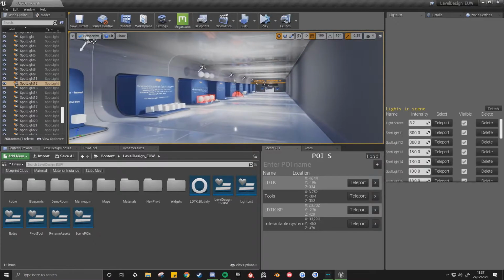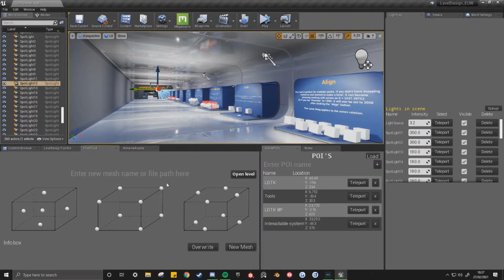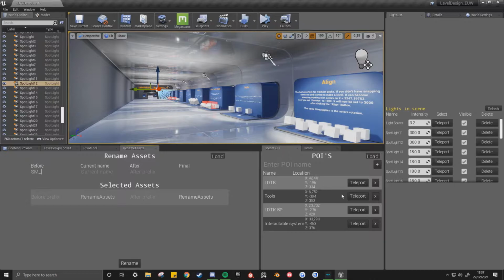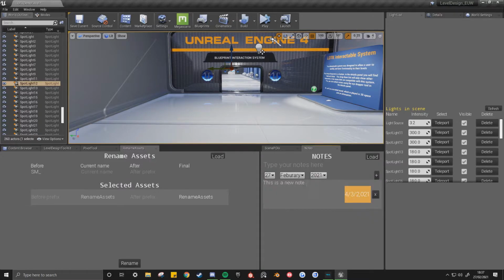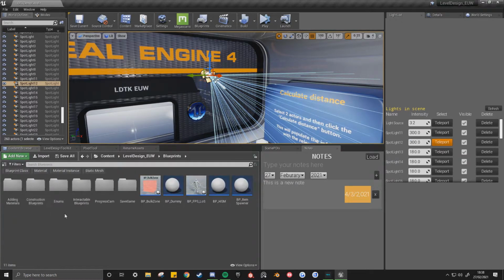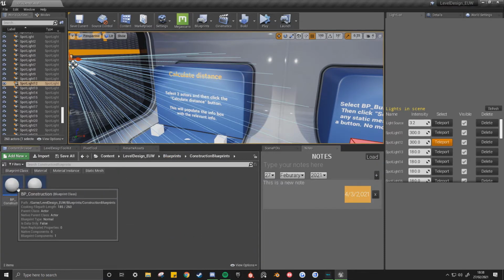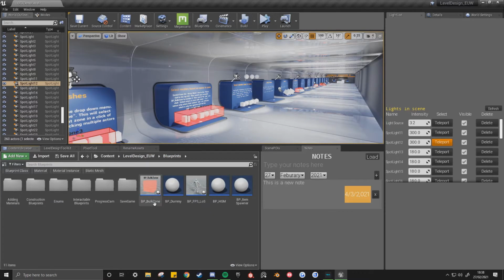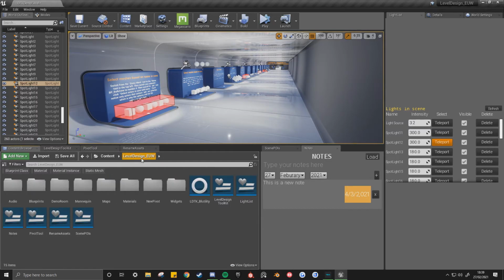Level Design Tool Kit - Overview (Unreal Engine 4)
This video shows a quick overview of LDTK for UE4. For more information on the individual tools, check out the "Bite Size" series playlist